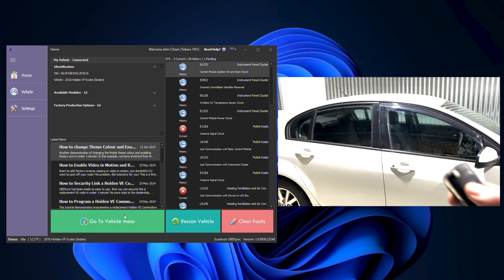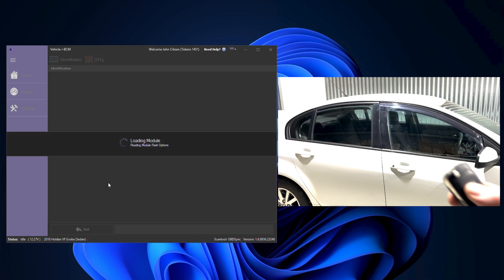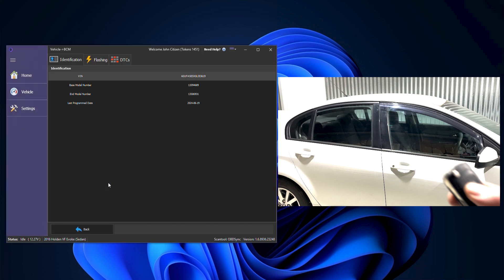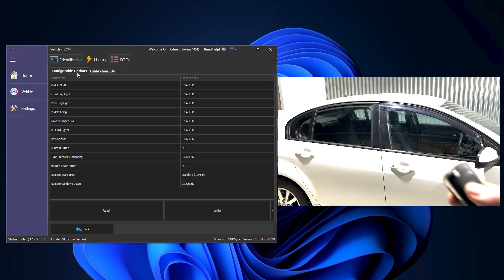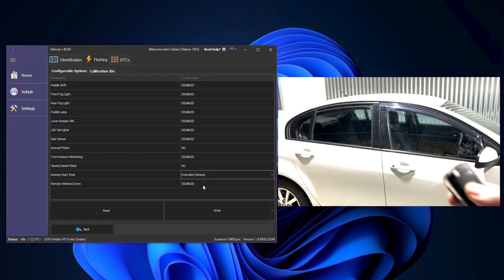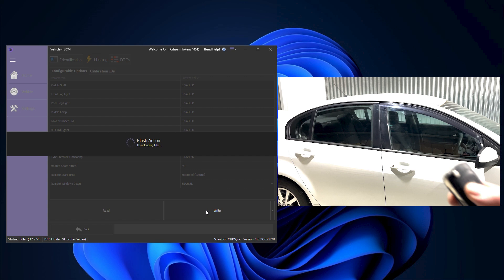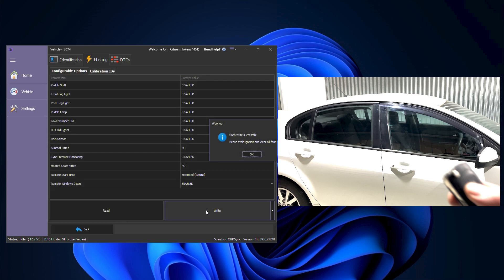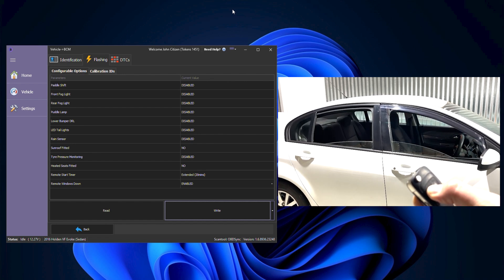Holden VF Body Control Module (BCM) Demonstration with Extended Remote Start and FOB Windows Down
This is a quick preview of the Holden VF Body Control Module (BCM) Programming that will allow various custom programming including TPMS, Paddle shift, extended remote start and windows down from key fob!

The VF BCM programming will released into OBDSync shortly, we just couldn't wait to show it off!